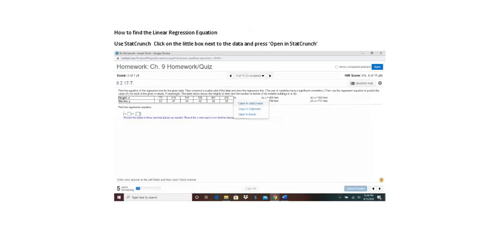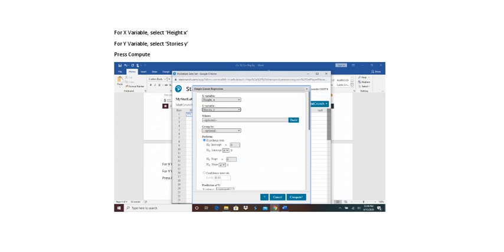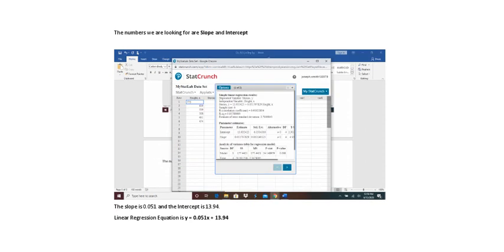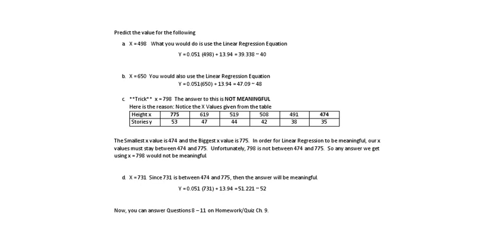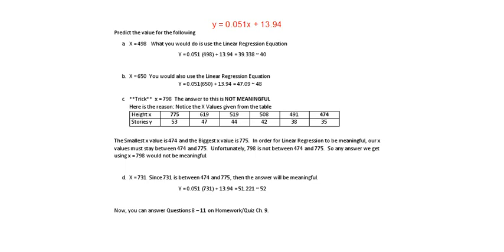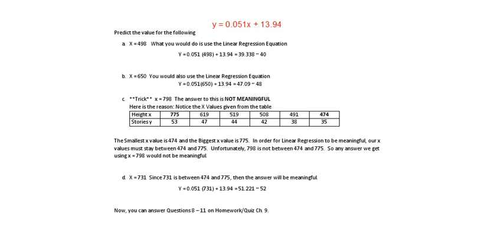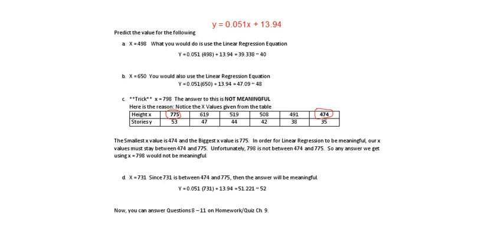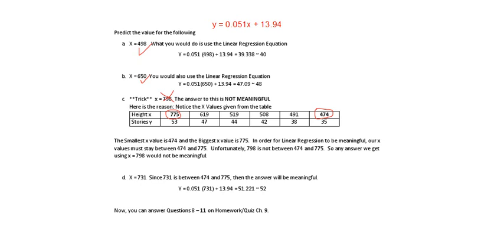Video Ch 9 Lin Reg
Statistics  Using StatCrunch to find the Linear Regression Equation of two variables.  Applying the linear regression equation to independent values in order to make predictions, checking to see if results are meaningful.